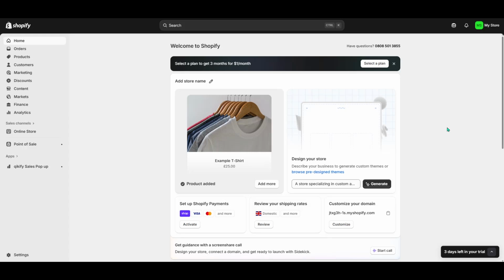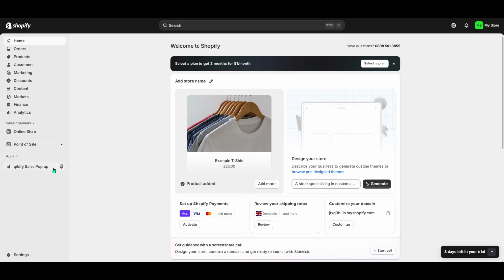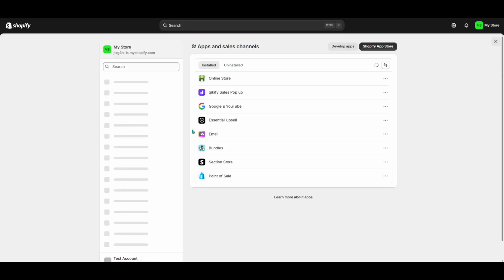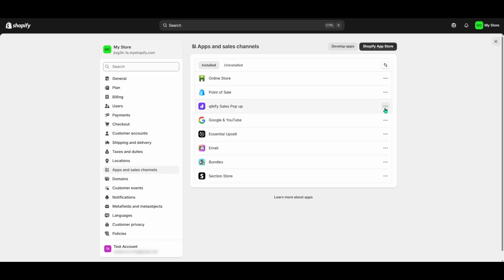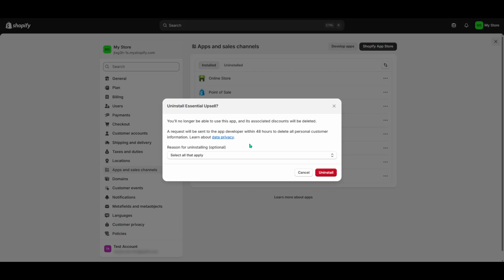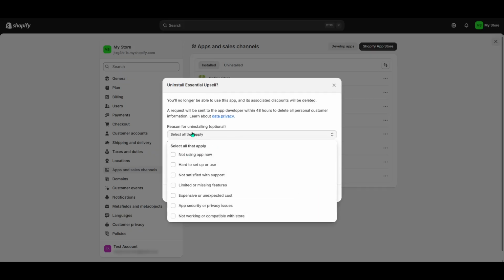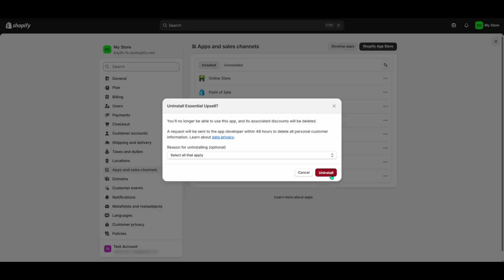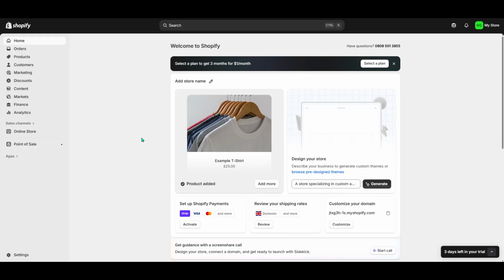How to Remove Apps from Your Shopify Store (2025 Step-by-Step Tutorial)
Use my link for 3 months at $1 Learn how to remove apps from your Shopify store—uninstall unused apps, stop recurring charges, and keep your store fast and organized. This 2025 Shopify tutorial is perfect for beginners who want to clean up their Shopify dashboard and improve performance without losing important data.

how to remove apps from your shopify store 2025 tutorial, uninstall apps shopify online store 2.0, ecommerce tutorial delete unwanted apps shopify, shopify beginner guide remove apps step by step, stop paid app subscriptions shopify 2025, manage app charges shopify admin dashboard, shopify tutorial uninstall third party apps 2025, delete apps to speed up shopify store, how to remove unused apps safely shopify, shopify store optimization remove unnecessary apps